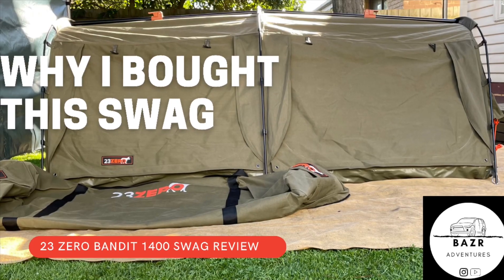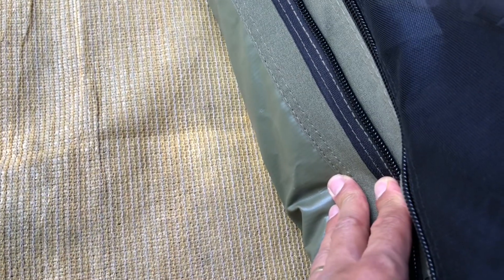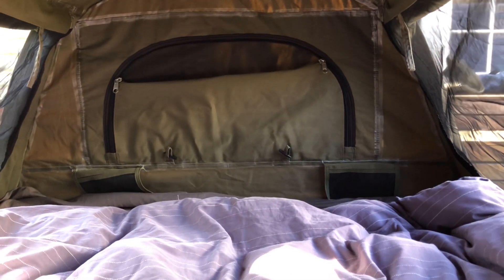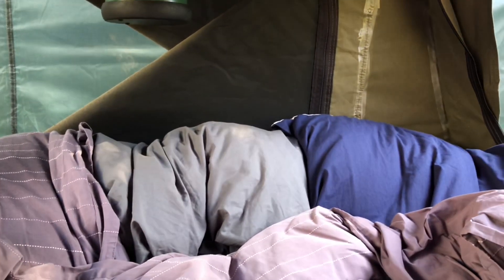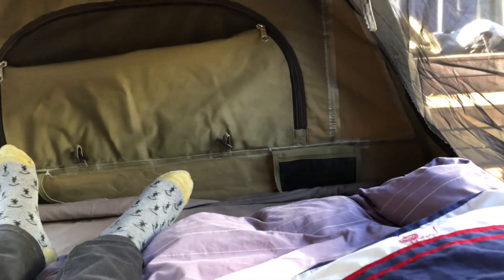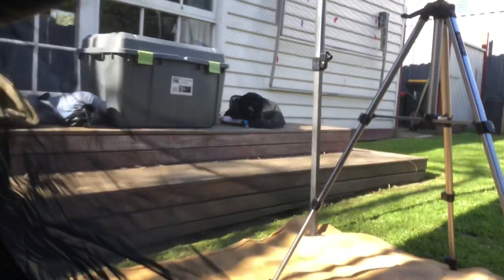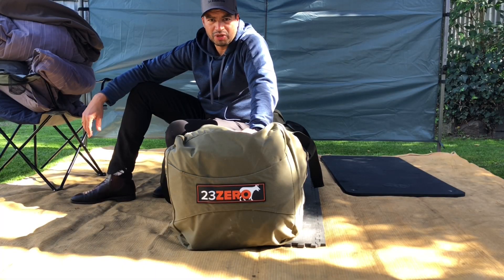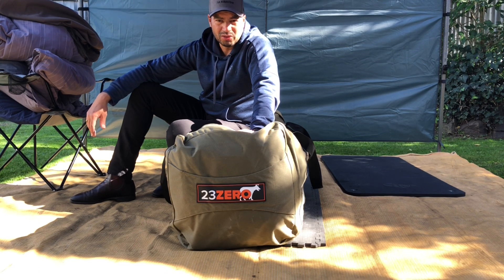23Zero Bandit 1400 Swag. Why I bought this swag!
Why I bought this swag... the 23Zero bandit 1400.

Loads of space, well thought out design, easy set and pack down.

Swag Details below from 23Zero Website

Freestanding segmental arch style double swag
Convenient 4-way entry
Panoramic views with excellent cross flow ventilation
Roomy swag providing a comfortable internal sleeping area
Climate control zip down canvas all weather gusseted canopies
Handy storage pockets
Full zip down storm covers
Four all-weather awnings
Fully seam sealed
400 gsm proofed plain weave poly/cotton 65/35 canvas
70mm hi-density thick foam mattress
Poly cotton foam mattress cover
PVC Coated Poly super-fine insect mesh
Strong 9.5 mm T6 anodized aluminium dome poles
Easy to use aluminium trigger locking adjustable ridge pole
Heavy duty HF welded 550gsm PVC bucket floor
No.10 Heavy core spiral self-repairing poly zips.
Extra Large Carry bag

Dimensions

Open – 2150mm L x 1400mm W x 890mm H (base to ridgepole)

Packed – 1450mm L x 400mm Dia. (approx. roll)

Carry bag – 1500mm L x 440 W x 440 H

Weight – 17Kg